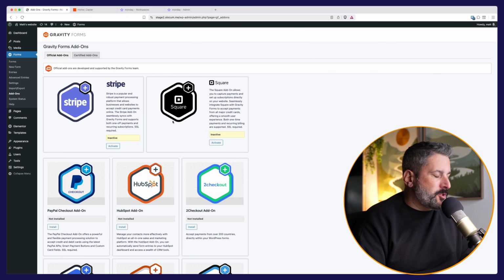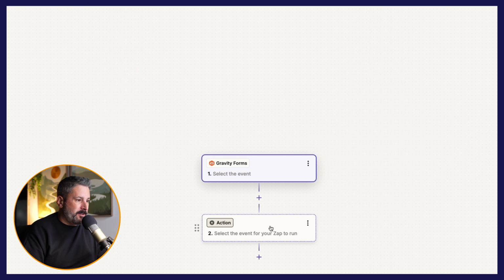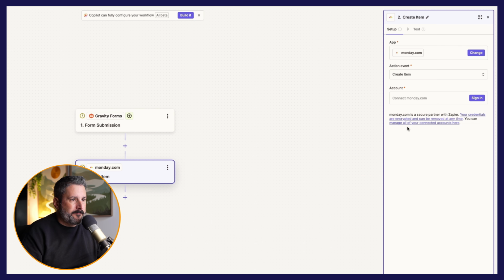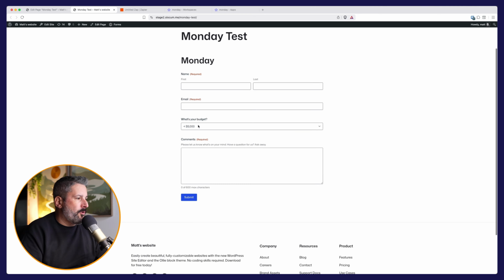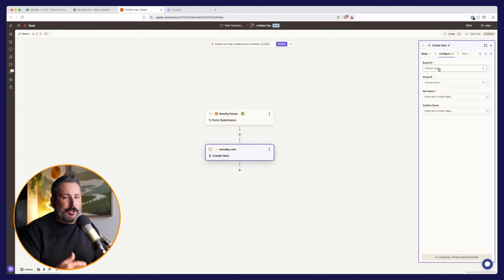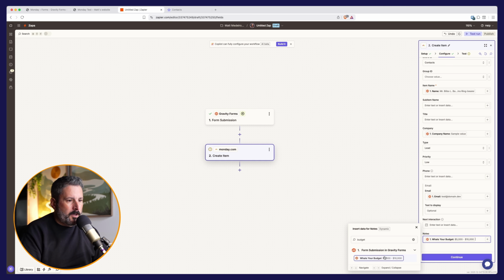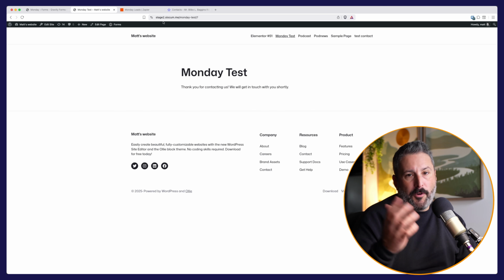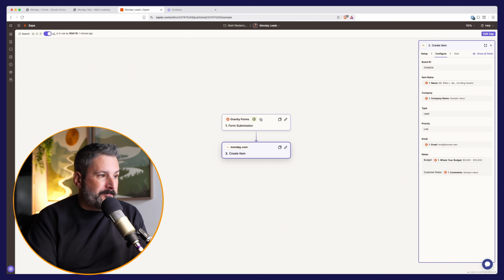How to Connect Gravity Forms with Monday.com Using Zapier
In this tutorial, learn how to set up Gravity Forms, Zapier, and Monday.com to streamline your workflow.

Whether you're tracking sales, managing leads, or need an efficient way to handle important workflows, this video shows you step-by-step how to connect these powerful tools seamlessly. Perfect for businesses looking to automate and enhance their data management processes.

00:00 Introduction to Integrating Gravity Forms, Zapier, and Monday.com
00:25 Setting Up Gravity Forms and Zapier
01:15 Configuring API Tokens for Integration
01:41 Creating a Zap in Zapier
04:21 Building and Testing a New Form
05:38 Connecting the Form to Monday.com
06:34 Finalizing and Testing the Integration
12:36 Conclusion and Next Steps